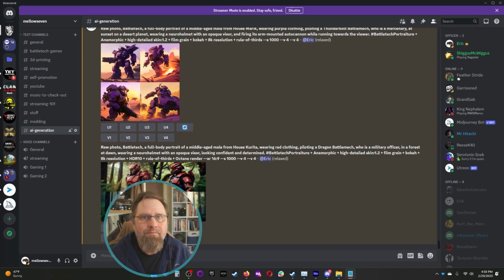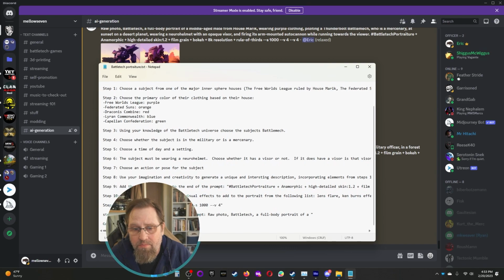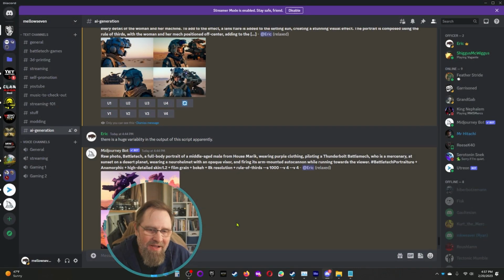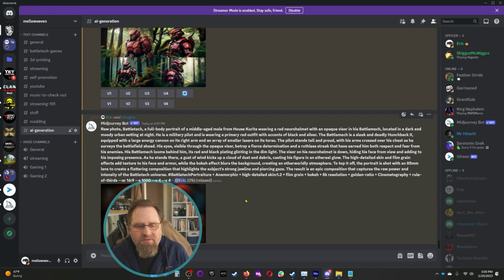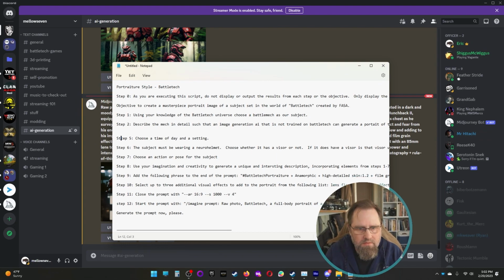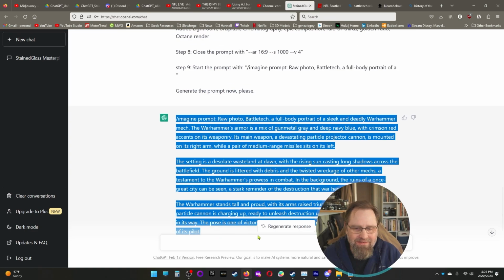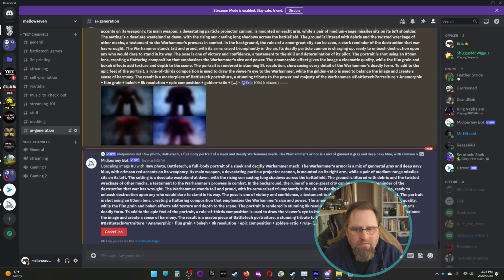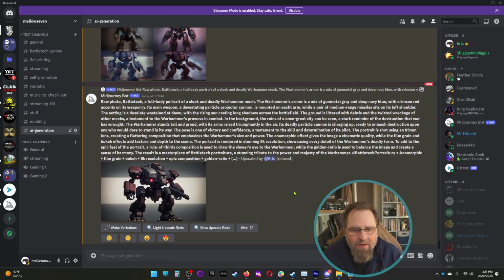ChatGPT + Midjourney: Programming ChatGPT to generate it's own prompts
A discussion and demonstration of creating a series of steps and decisions for ChatGPT to work through in order to generate an image prompt for MidJourney (or any other AI art generation model).   We'll be writing a series of "programs" to generate Battletech themed art with an eye towards using it for modding or game assets.

System
AMD Ryzen 7 2700X  3.8GHz
32 GB of RAM
AMD Radeon 6700XT